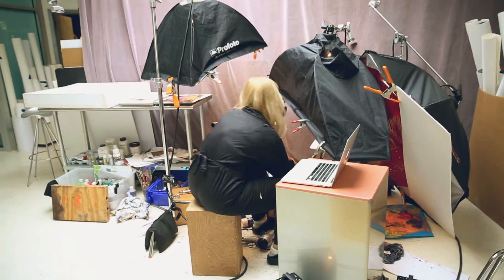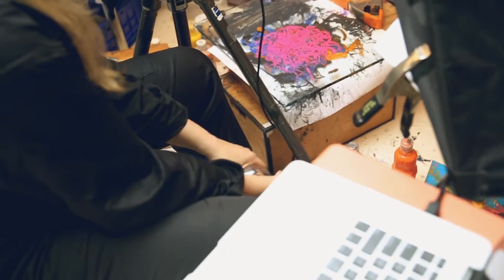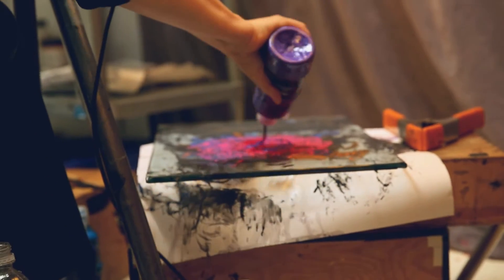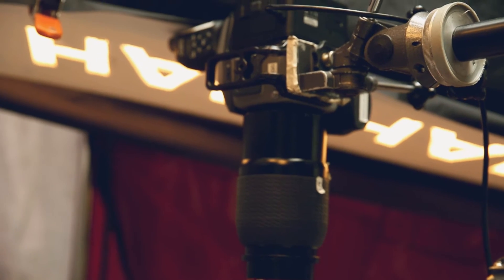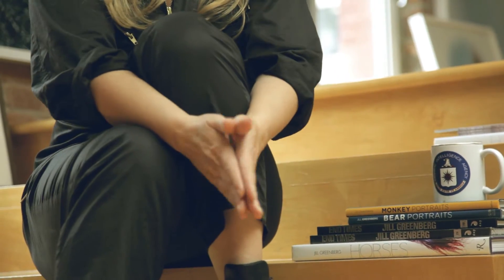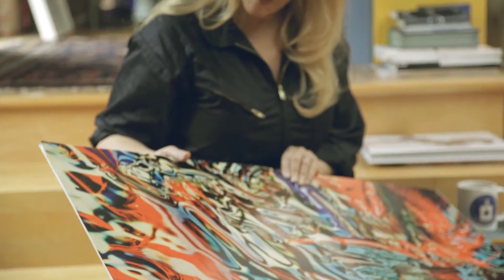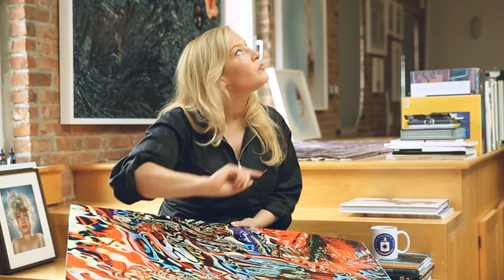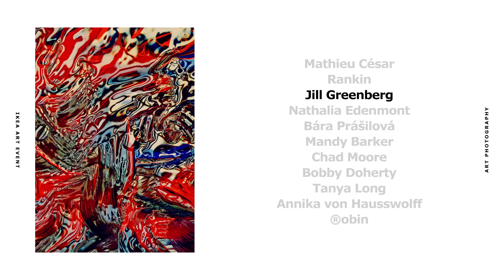IKEA Art Event 2016: Jill Greenberg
Träffa Jill Greenberg, en av konstnärerna bakom ett av verken i IKEA Art Event 2016 – Fotokonst.
ART EVENT är en tillfällig kollektion på IKEA i Sverige från och med 22 april, 2016.